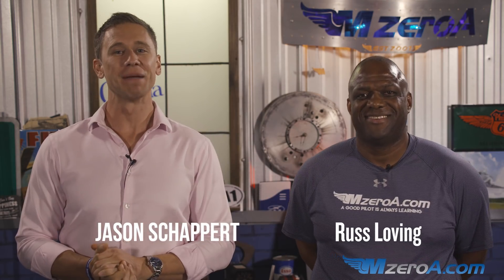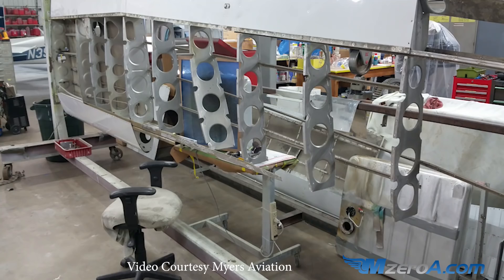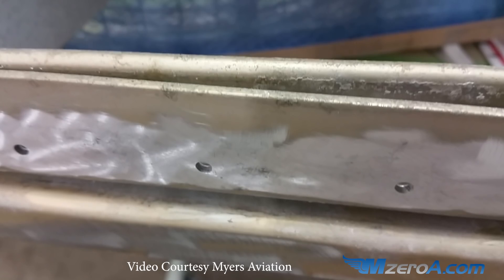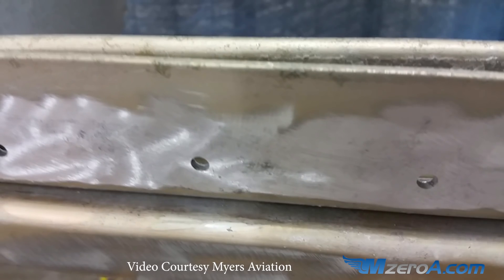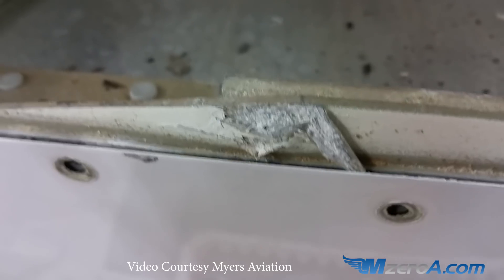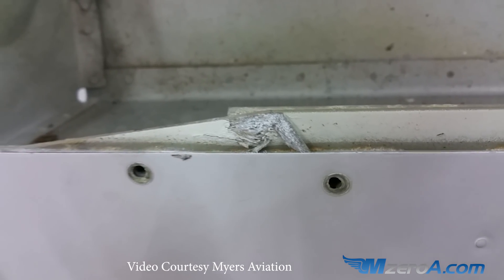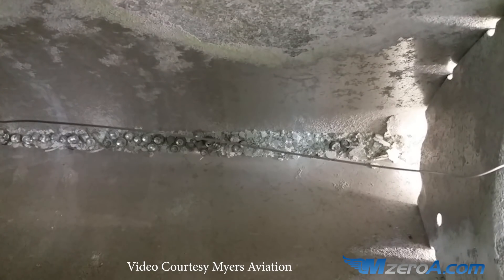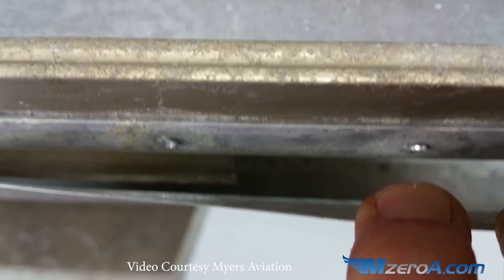N23MZ Repair Update #2 - MzeroA Flight Training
The MzeroA team was hopeful to be bringing N23MZ back home this month but unfortunately we received some news that will cause a delay.  In this weeks video Russell explains how the discovery of intergranular corrosion will require a new wing for N23MZ.